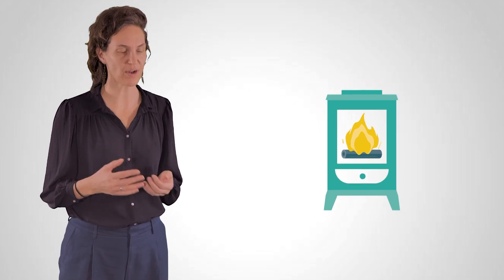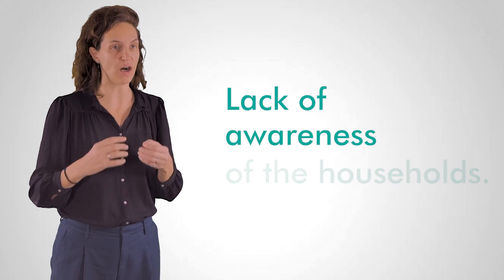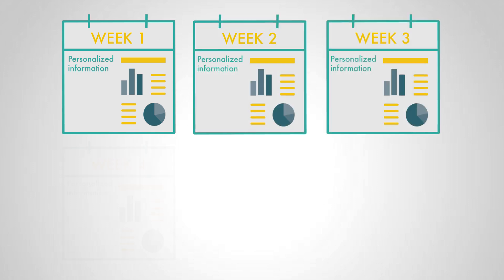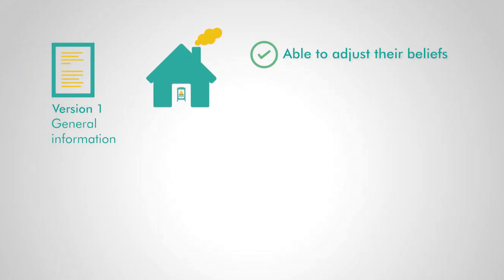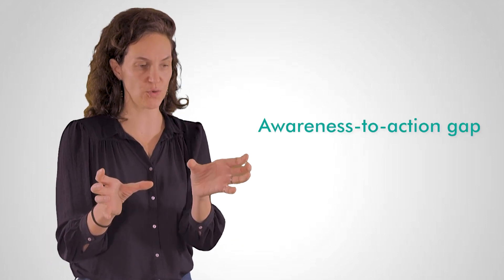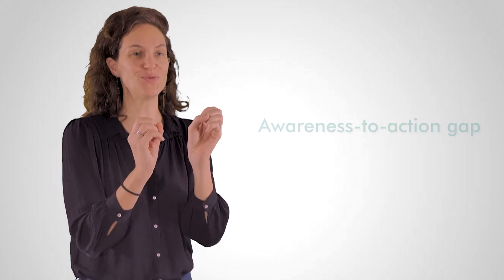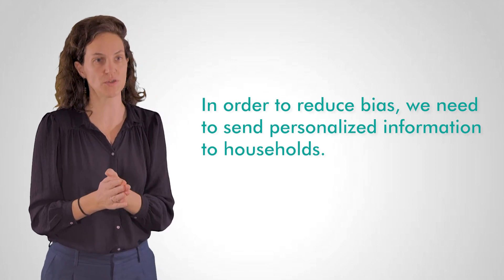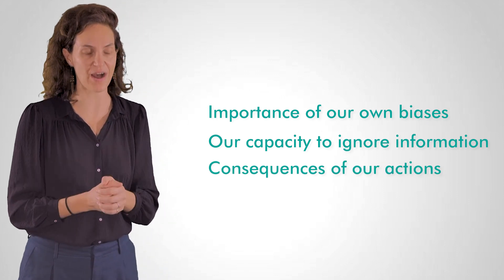Unpacking the Evidence | Providing information to decrease indoor air pollution in France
Follow us to stay up to date with the latest research and policy lessons.